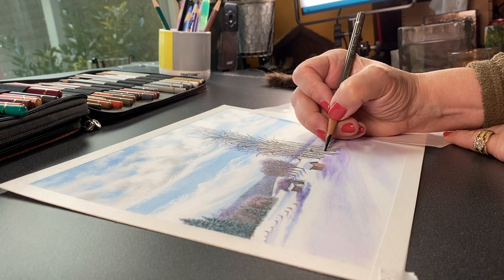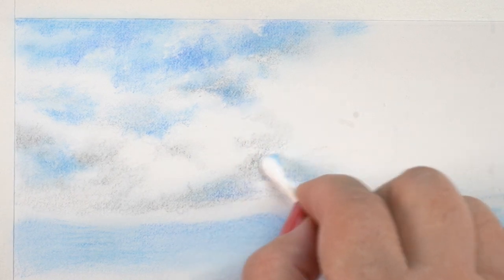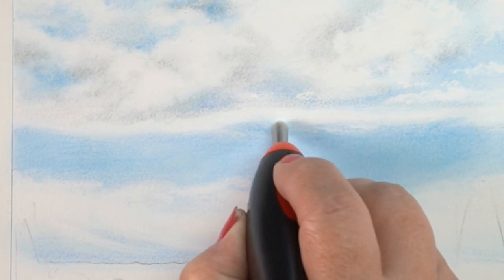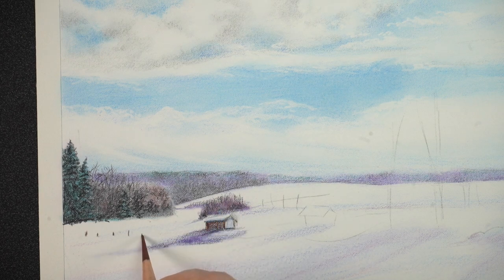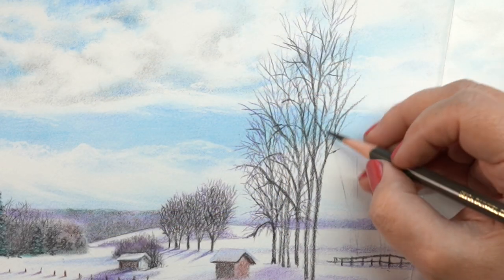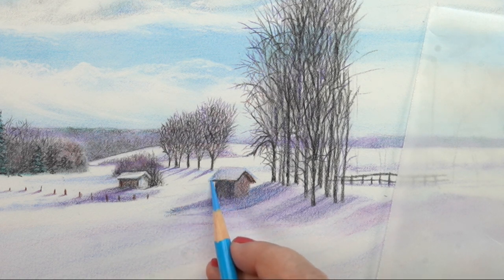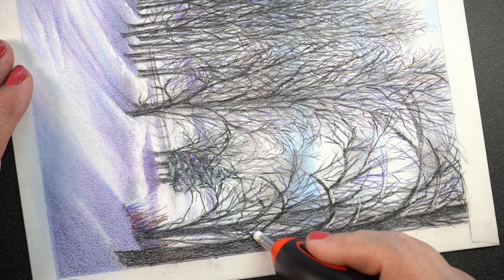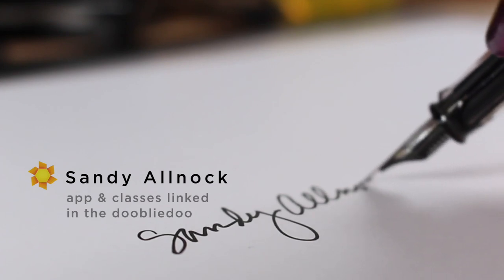How to draw a snow-covered farm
I love how this one came out - all epic and frosty! I've got some tips in here for making trees with depth, and of course using erasers to create some highlights. Plus on the blog is a list of all the other fun with erasers I've had all week!

Electric Eraser, Mont Marte
Electric Eraser, Sakura SumoGrip